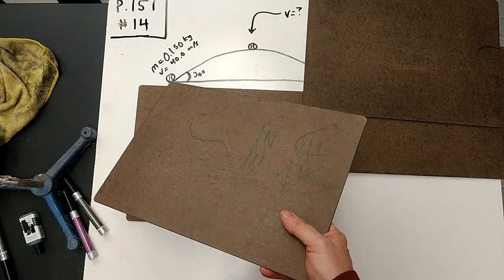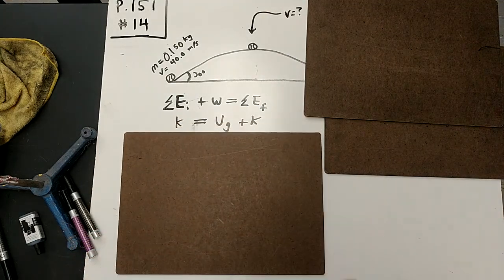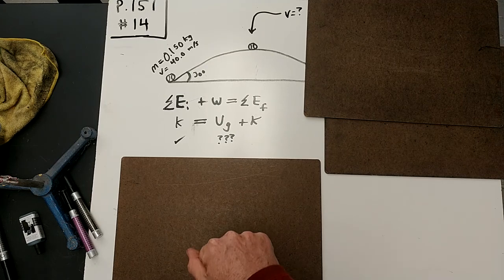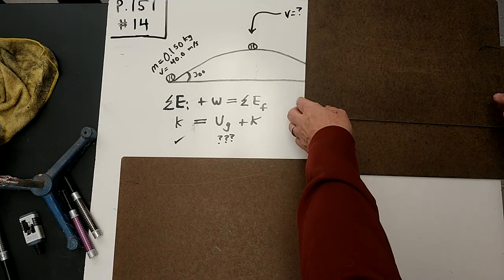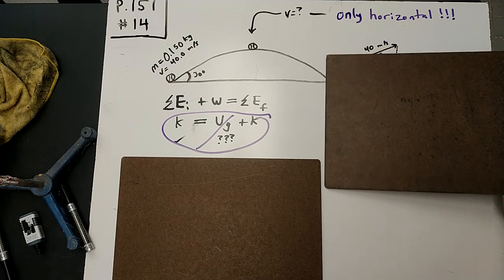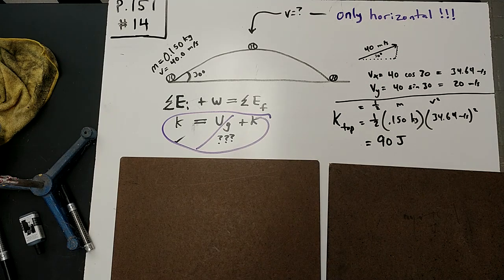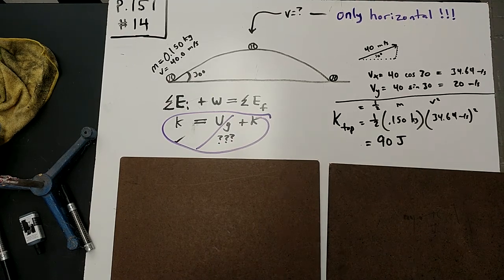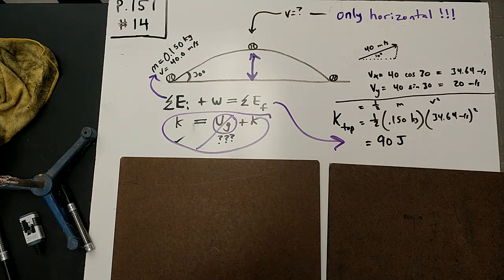Energy in a thrown baseball: Physics tutorials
From Serway/Faughn, College Physics, 7th ed, Problem 14.
Please pause time I ask you to, see if you can complete the next portion, then check your work.